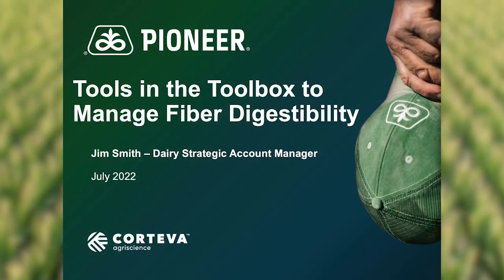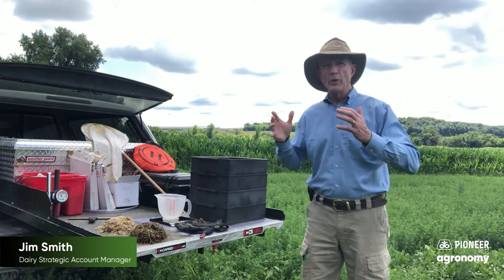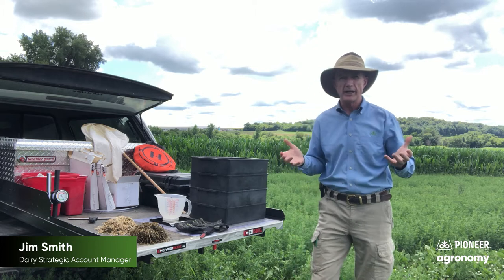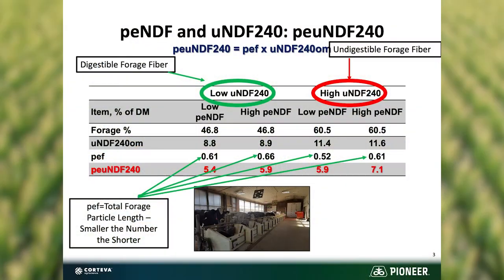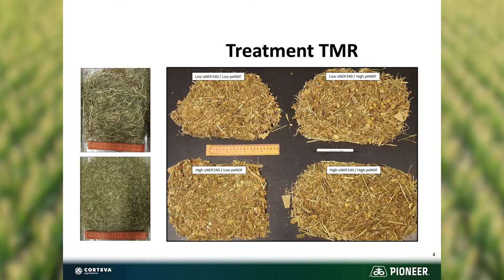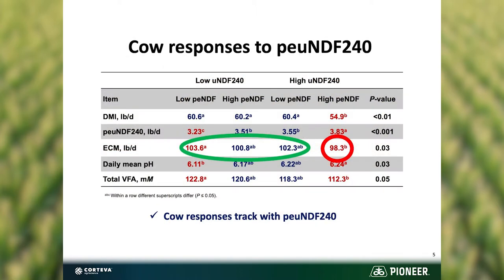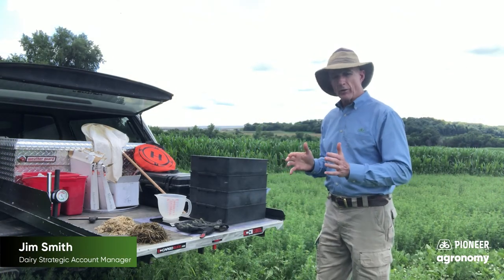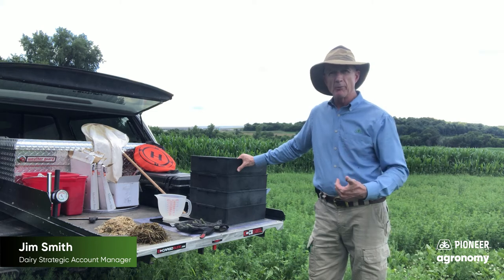Managing Fiber Digestibility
Dairy Strategic Account Manager Jim Smith talks tools in the toolbox for managing fiber digestibility in this episode of the Silage Zone.